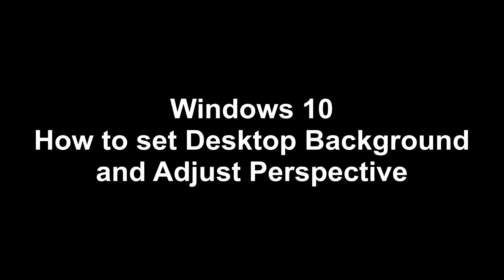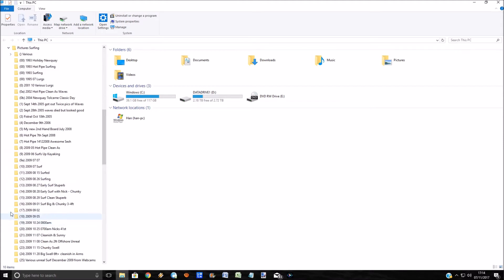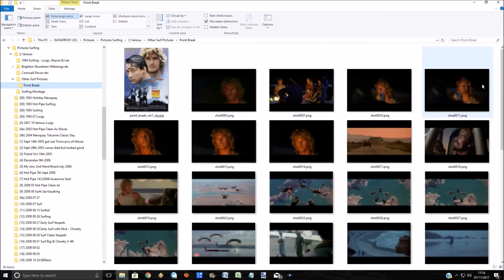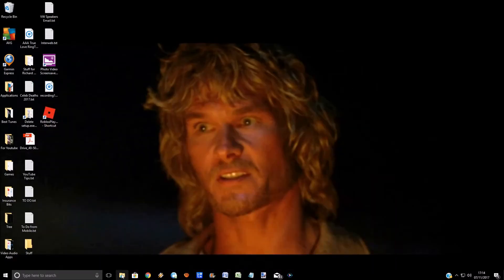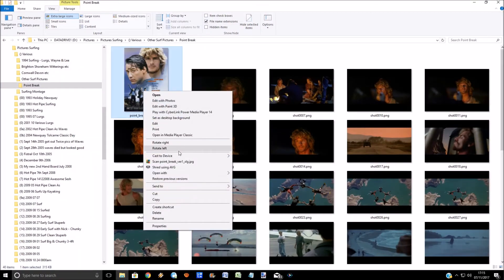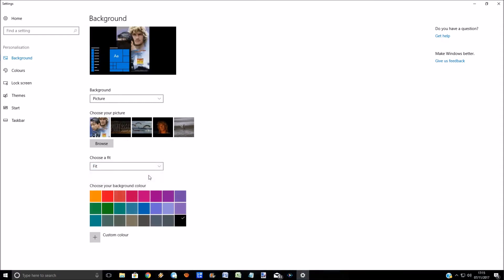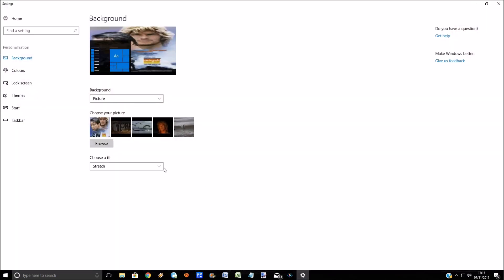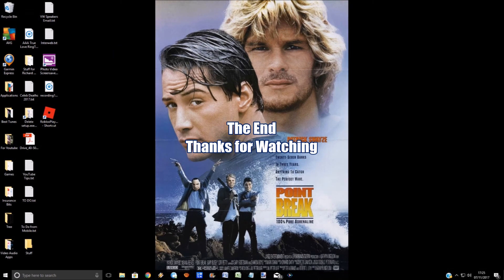How to change Desktop Background in Windows 10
How to set background on Windows 10.
How to change your desktop background on Windows 10.
Change desktop background.
Windows How to change desktop background.
How to change Windows 10 wallpaper.
How to change wallpaper in Windows 10.